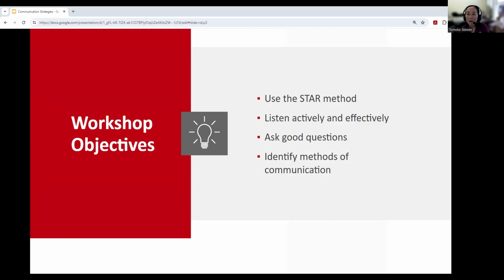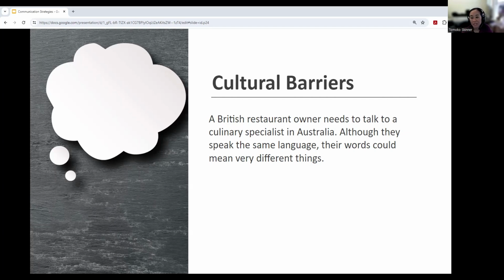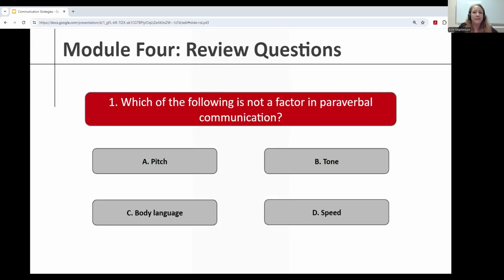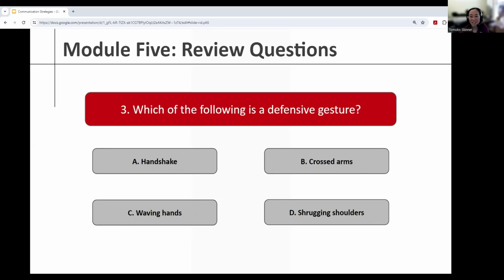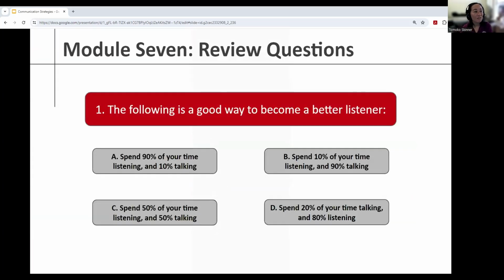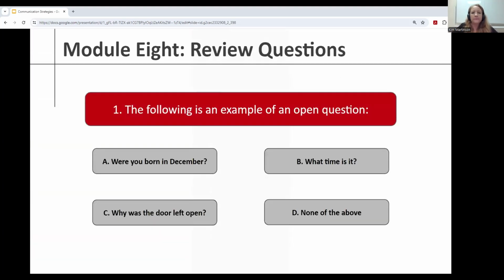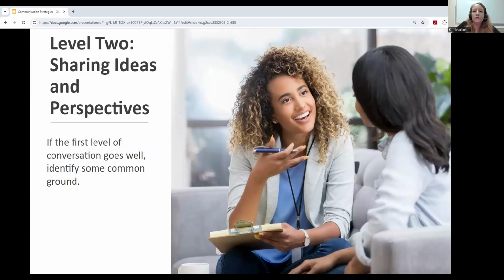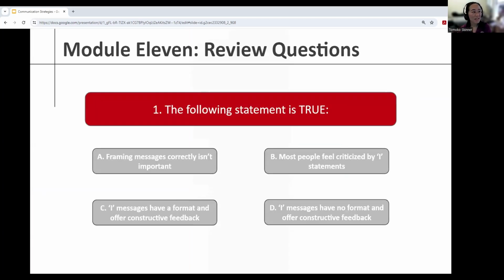Communication Skills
Hosted by
- the University of Hawai'i Maui College CareerLink
- Hawai'i Community College Career Center